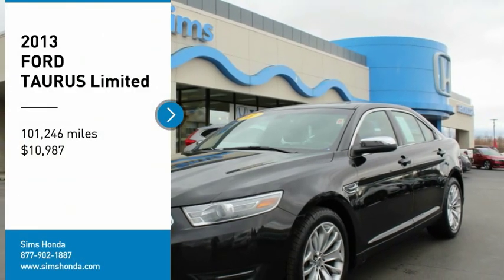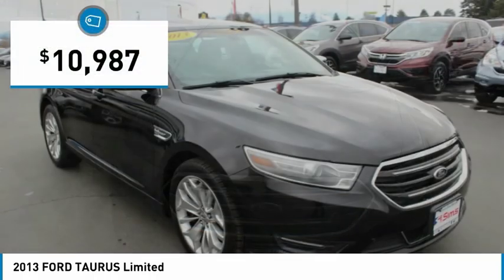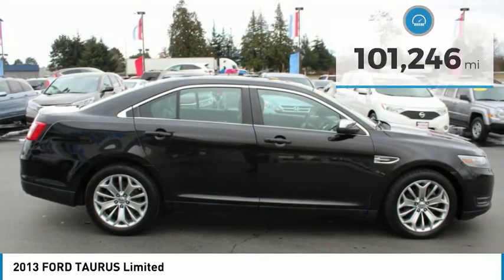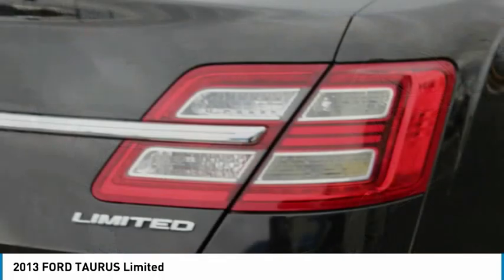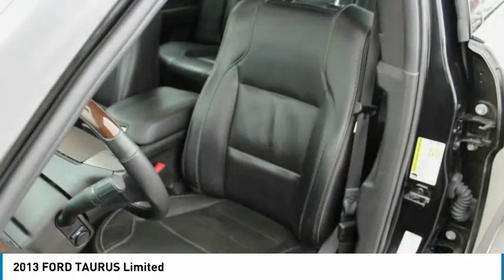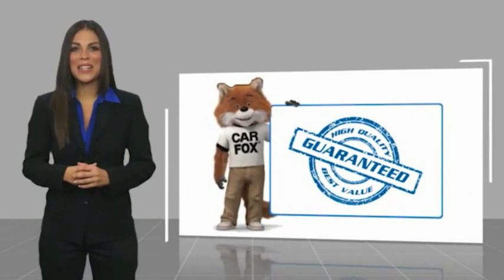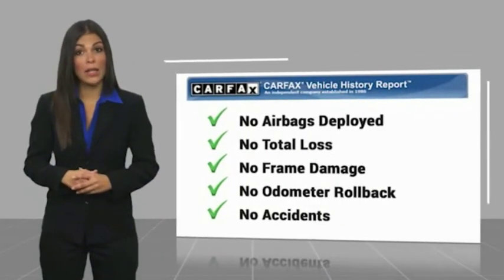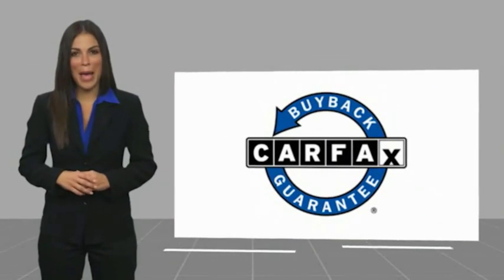2013 FORD TAURUS Burlington WA 4184A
2013 FORD TAURUS Limited

Sims Honda
1615 S. Goldenrod Road

Only 8.5% Sales Tax!!! Clean CARFAX. Sterling Gray Metallic 19/29 City/Highway MPGbr /br /br /Awards:br / * Ward's 10 Best Engines * 2013 KBB.com Brand Image Awardsbr /br /2013 Ford Taurus Limited FWD 3.5L 6-Cylinder SMPI DOHCbr /br / Excellent Selection of Used Vehicles Financing Options Serving Burlington Mt Vernon Bellingham Anacortes Oak Harbor Coupeville Camano Island Stanwood Arlington Marysville Everett Seattle Snohomish Lake Stevens Darrington Sedro-Woolley Edmonds Lynnwood Mukilteo Kirkland Ferndale Lynden Blaine La Conner Friday Harbor Orcas Island Skagit County Whatcom County Snohomish County King County Pierce CountY.